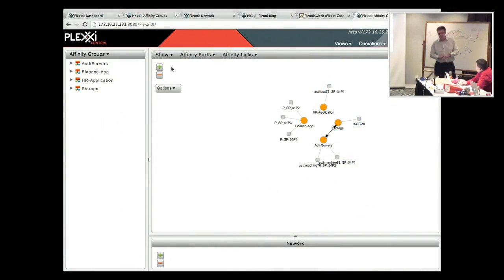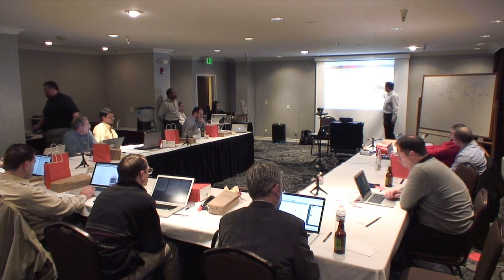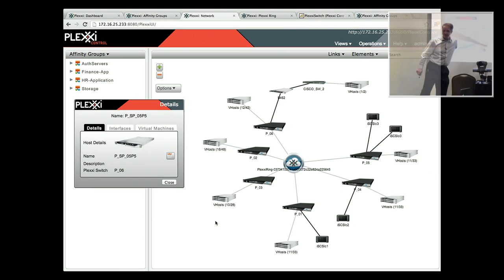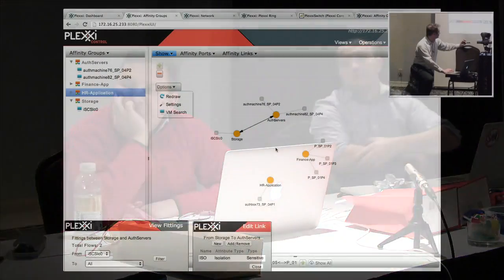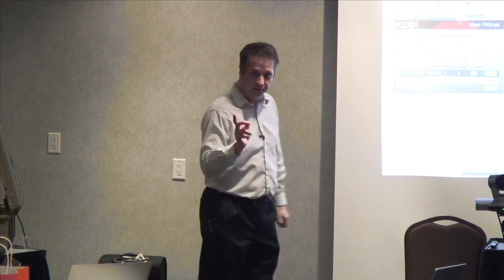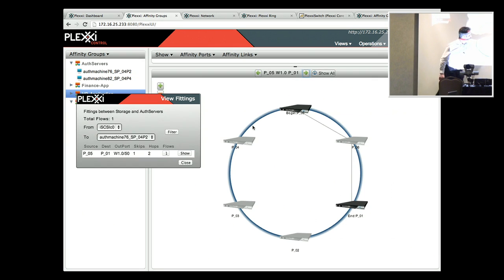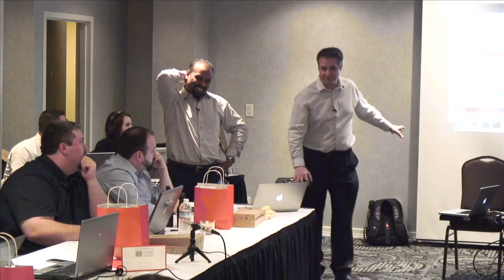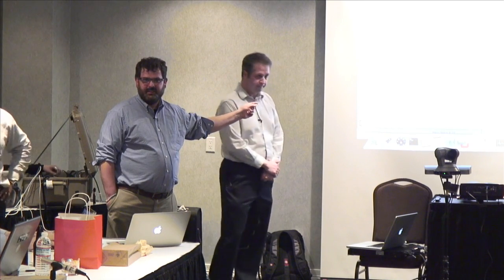Simon McCormack Details How Application Relationships Drive Plexxi's Controller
Recorded as part of Networking Field Day 5, March 8, 2013.